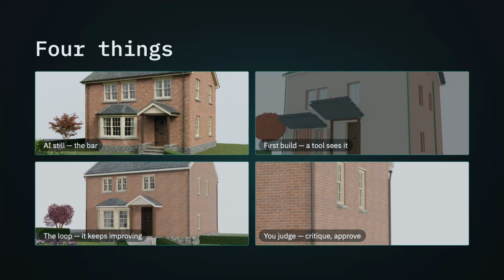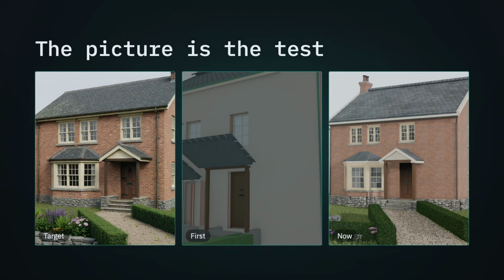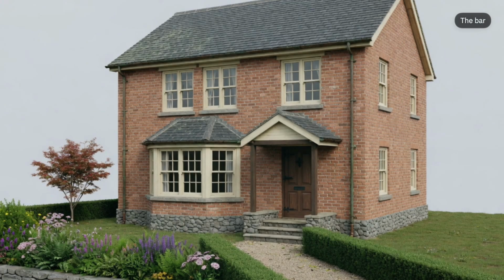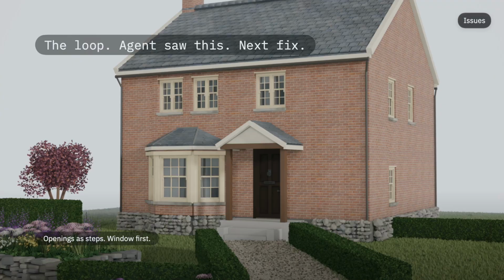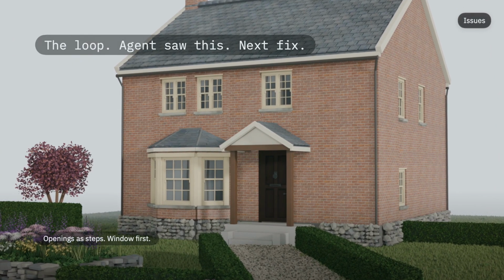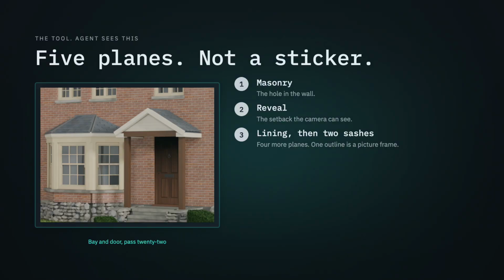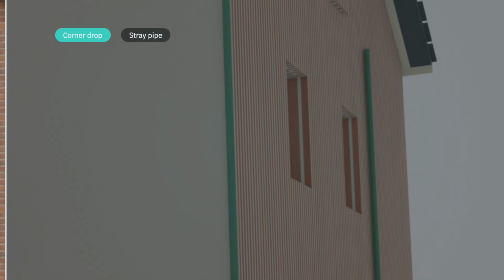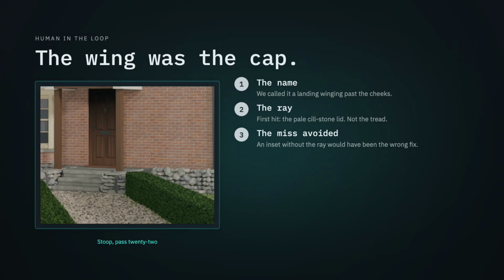The AI loop that turns one image into a 3d house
I set an AI-generated still as the target, then had an agent build the same house in Blender and judged every pass against it. Twenty-two passes later the render matches the picture.

This is not prompt-to-3D. The image is the bar, not the input: a locked camera, a locked light, and a picture that never wanders, so every pass is comparable to the last. The agent gets tools to see the same shot — run a script, save the blend, capture a PNG — and the loop is: name the miss, write the fix, render again.

What the loop actually caught: brick mapped in object space so the bond broke at every opening, an opening modelled as an outline instead of steps, a downpipe hanging in the middle of a wall with no gutter feeding it. A named defect is a hypothesis — cast one ray per suspect pixel and read the hit chain before touching geometry.

And when a lesson repeats, it stops being a lesson and becomes a tool. Sash window: two judged rounds, then extract. Door: four. Chimney: five. The stoop still loses at 3x zoom, so it stayed in the example.

Chapters

0:00 The house
0:05 Four things, before any of the passes
0:26 What the agent sees
0:41 The human in the loop
0:55 The picture is the test
1:05 The bar is an AI still
1:20 Why a finished-looking blockout is the trap
1:34 The tool, in full
1:52 Pass one and pass twenty-two
2:09 The loop, pass by pass
3:14 An opening is read from its steps
3:30 Brick that survives a window
3:48 A downpipe with no gutter
4:08 The fix: rainwater as a system
4:26 When a lesson earns a tool
4:41 Cast a ray before you change geometry
4:59 What to copy

Built with Claude Code driving Blender headless. Video produced with SceneLoft